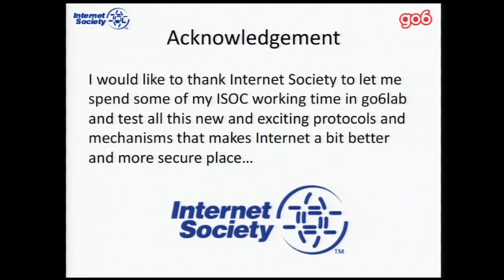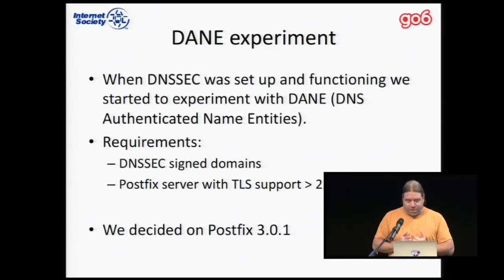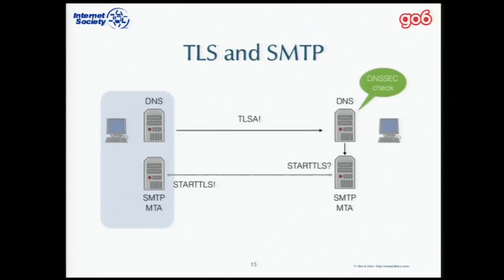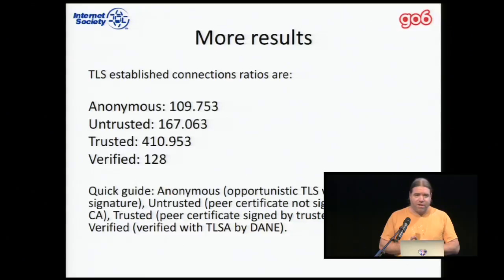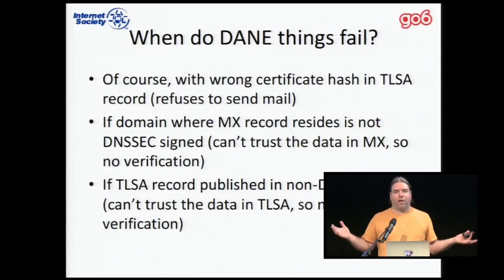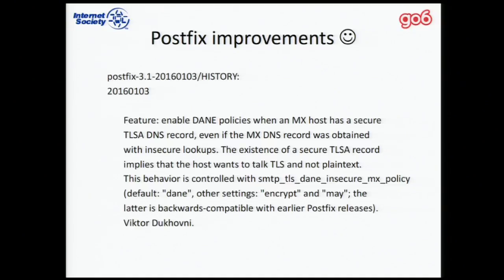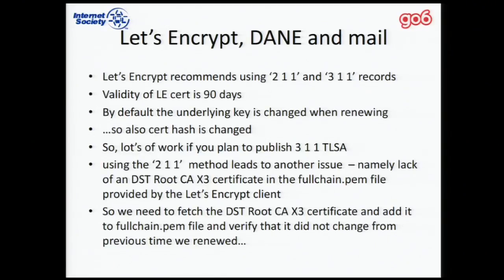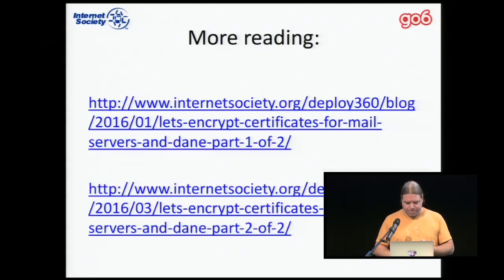NLNOG 2016 - TLS & DANE - Jan Zorz